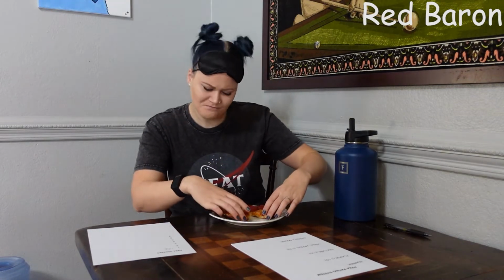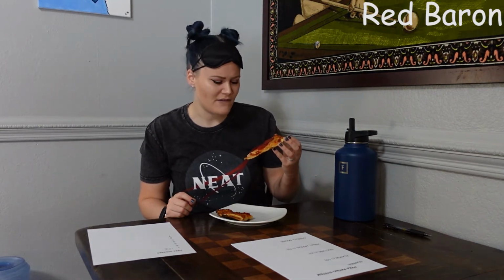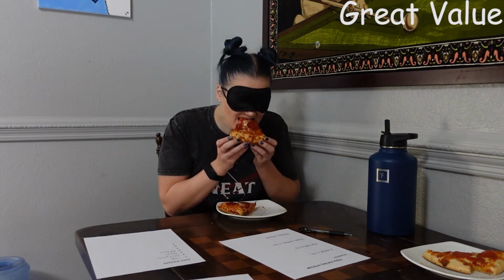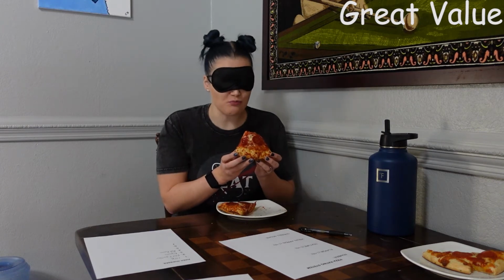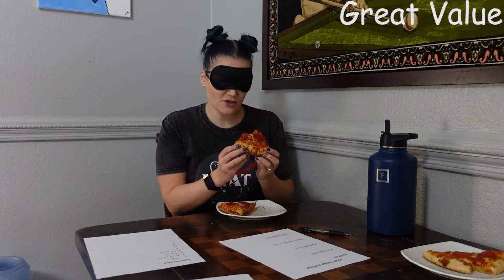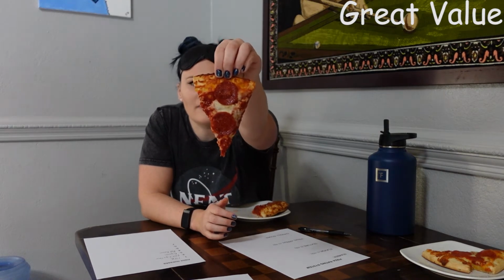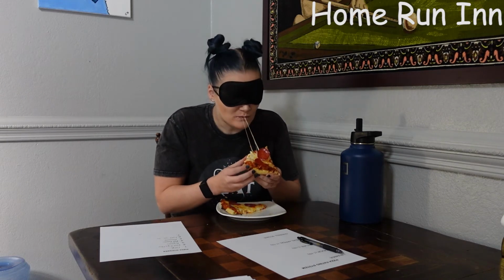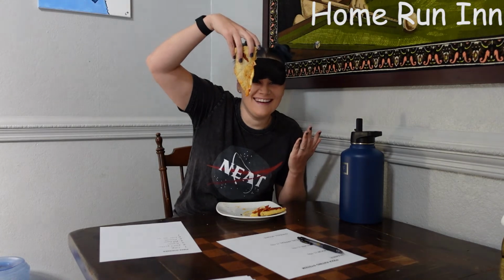Which frozen pepperoni pizza is best? I ate 7 pizzas so you don't have to.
come hang out with me on twitch mondays, wednesdays, and thursdays at 6pm central